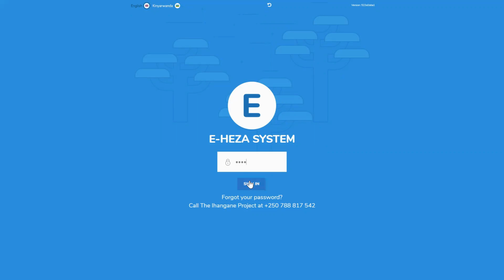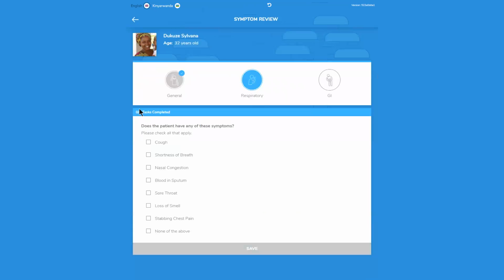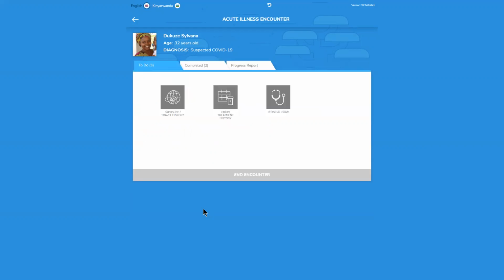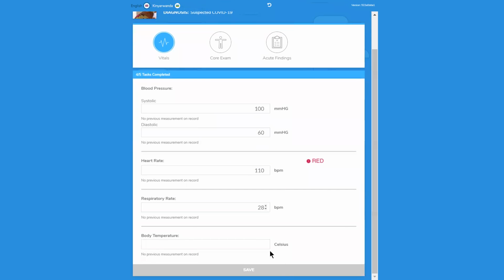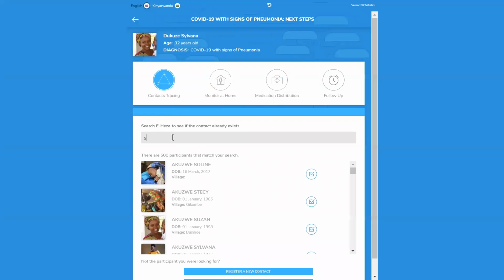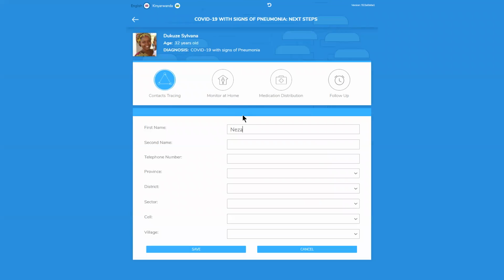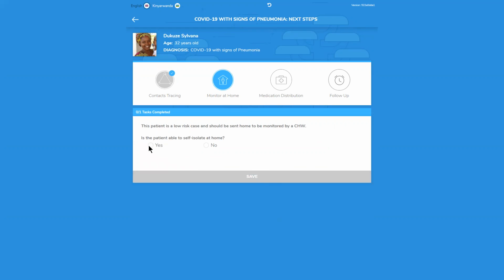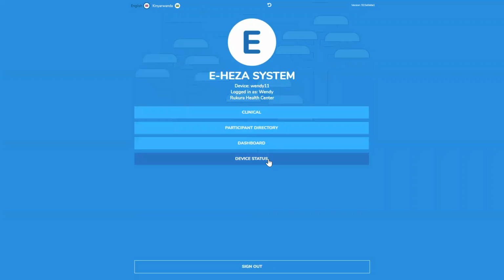C-19 Evaluation, Treatment, & Case Management in Health Centers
E-Heza supports the screening, diagnosis, treatment, referral, and contact tracing for Covid-19 patients in rural health centers of Rwanda.